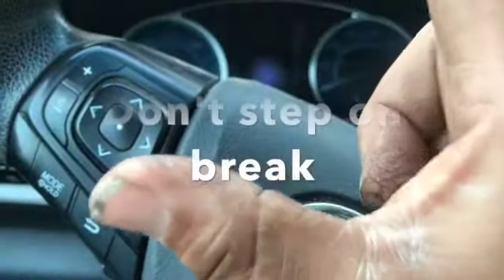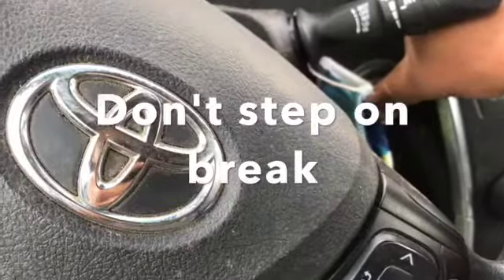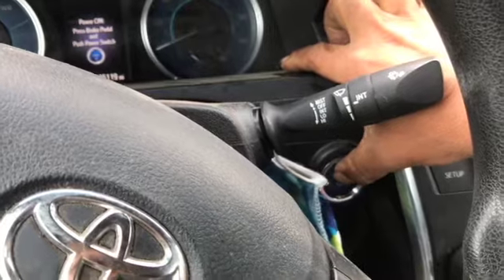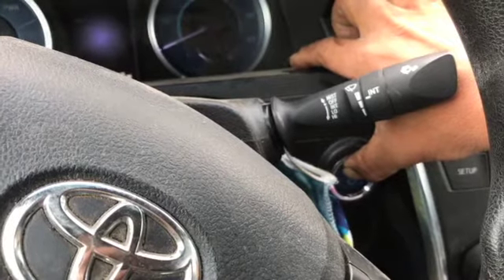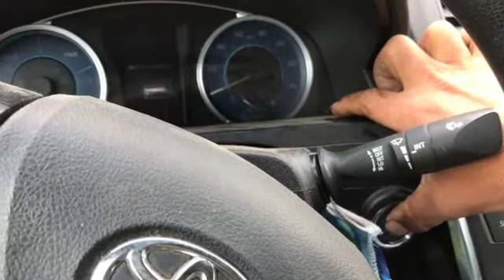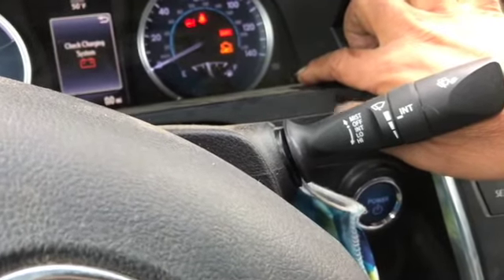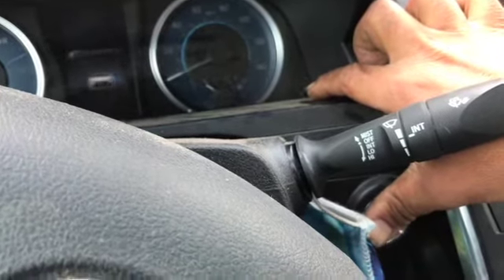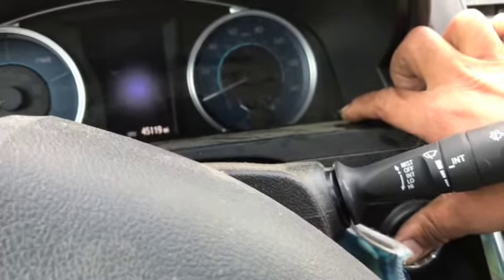How to set off maintenance light for Toyota Camry 2017 hybrid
Set off maintenance light for Toyota Camry 2017 hybrid